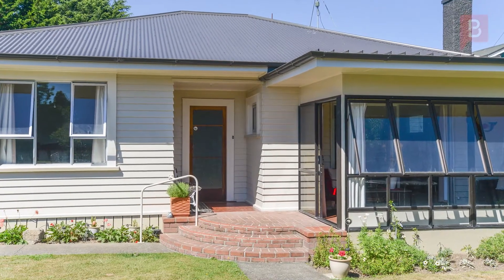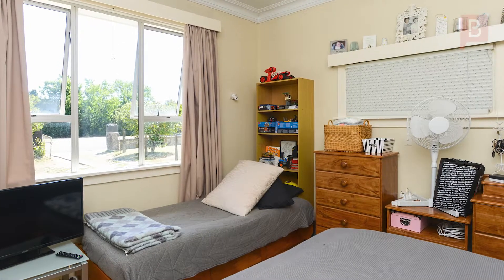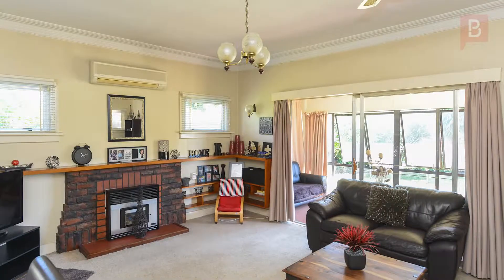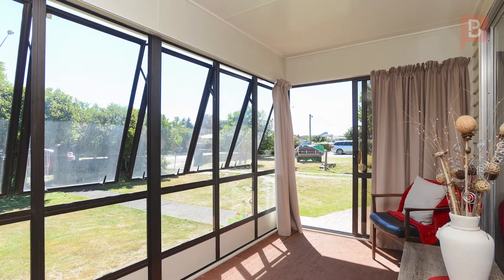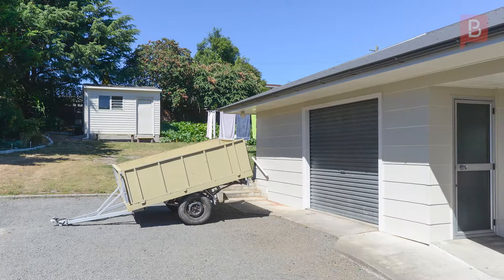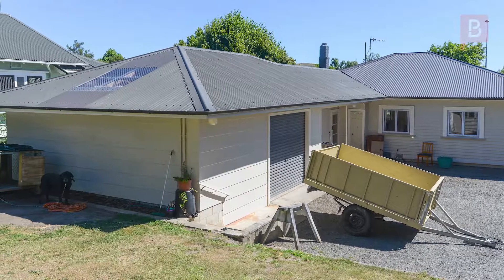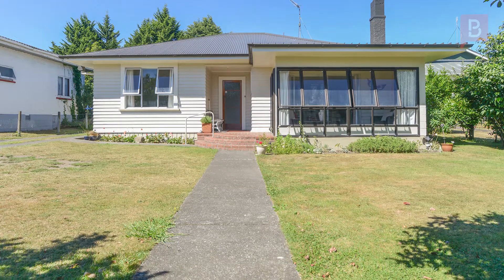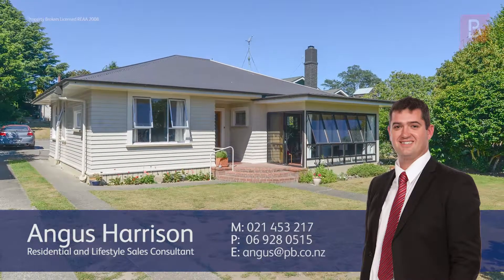5 Ruataniwha Street, Waipukurau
You do the numbers!

Having had a fresh coat of paint on the exterior, this home has been transformed in to a fantastic first, family or rental property.

Indoors, there are three spacious bedrooms situated off the generous sized hallway. A separate family sized kitchen flows through to separate dining and lounge. A North facing conservatory adds extra space to the living. Two toilets ensures family or friends are well catered for!

Out the back, the garage with workshop and separate outbuilding provide covered parking and plenty of additional storage space. There's plenty of backyard for the pets or young children to play on the secure fully fenced section. This property is located an easy stroll from town and amenities. Give Angus a call to find out more.

Angus Harrison at Property Brokers Waipukurau. Call Angus anytime on 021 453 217